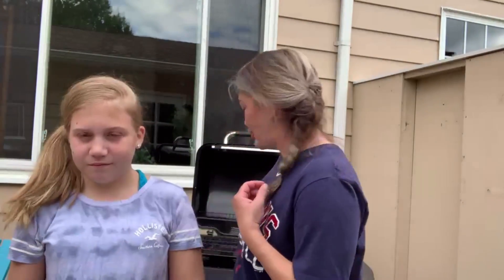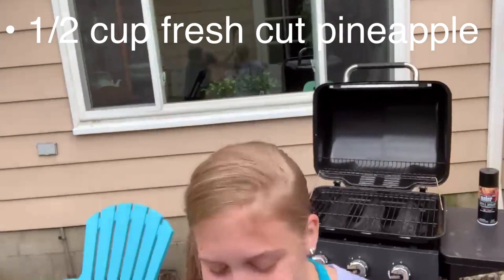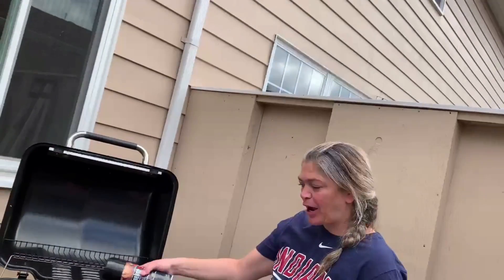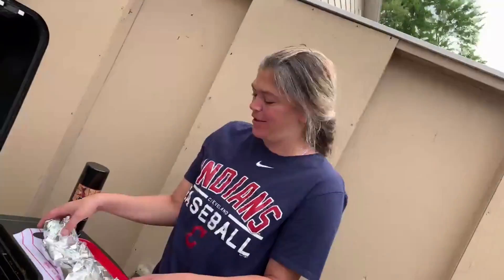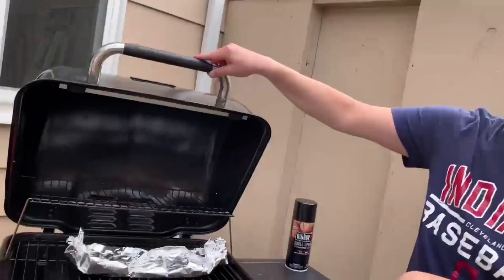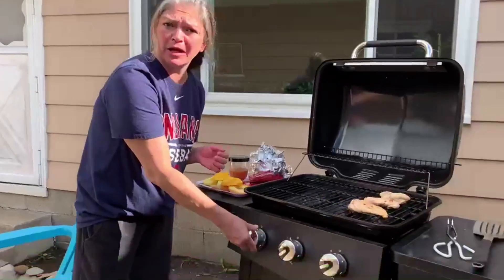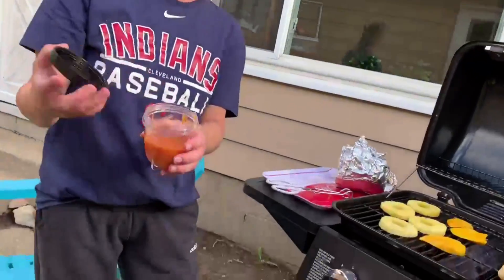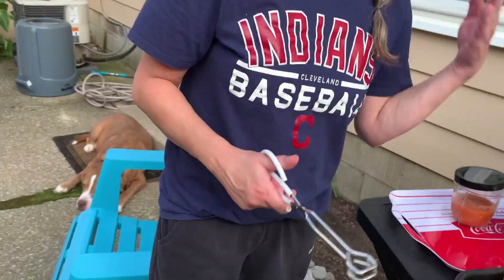Amazing grilled chicken with some grilled fruit and a secret sauce!!